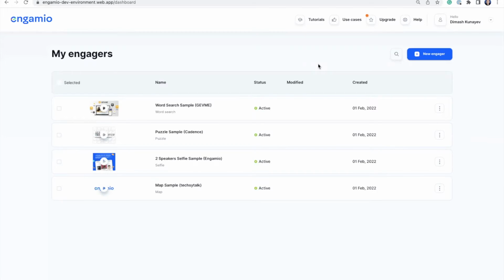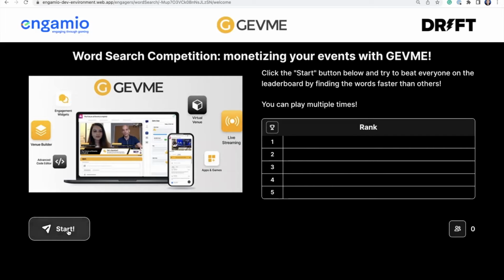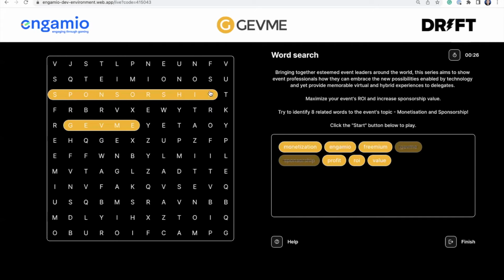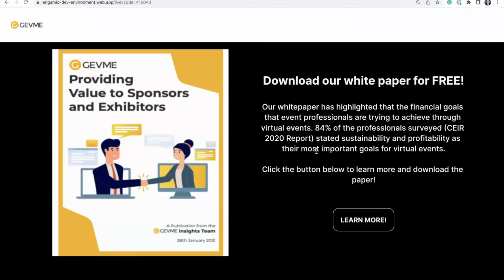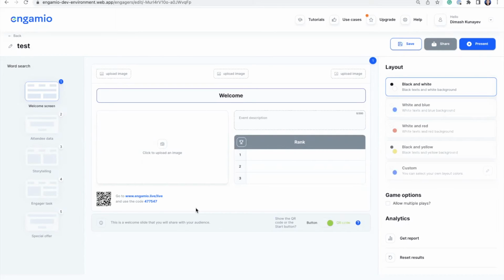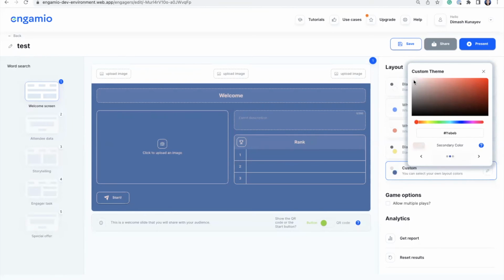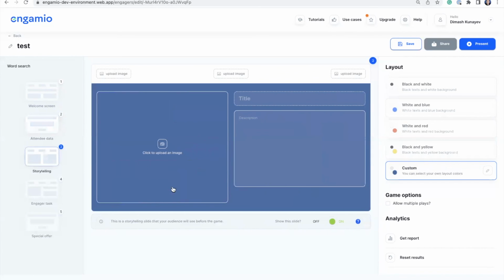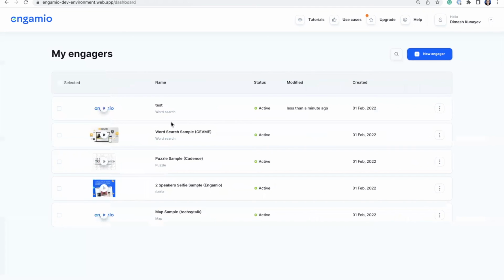Wordsearch tutorial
In this video, you will learn how to create Engamio's wordsearch engager.